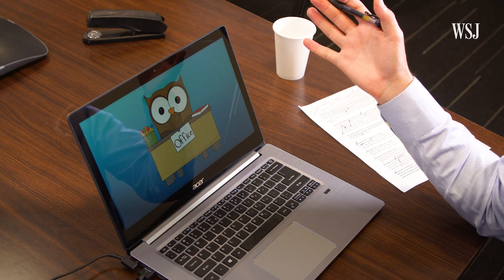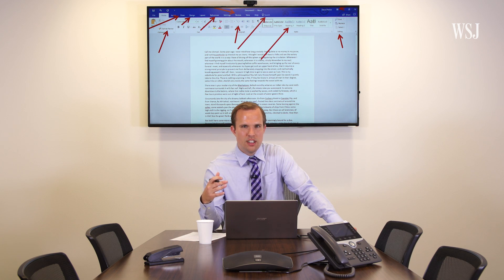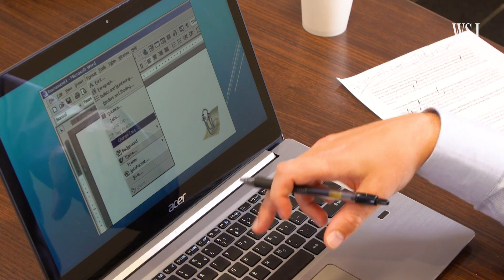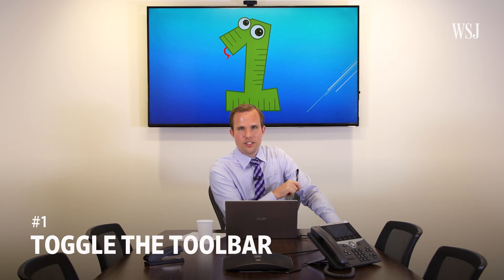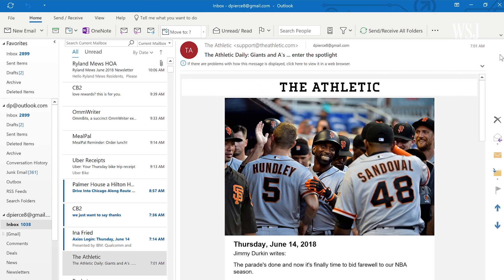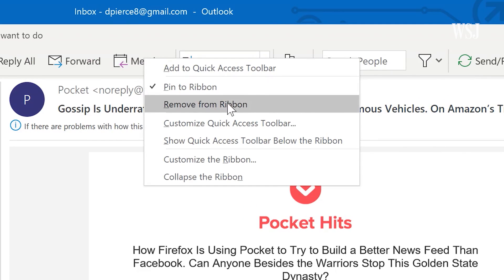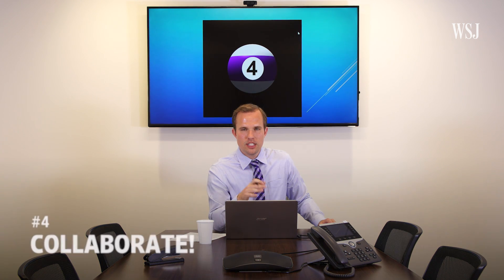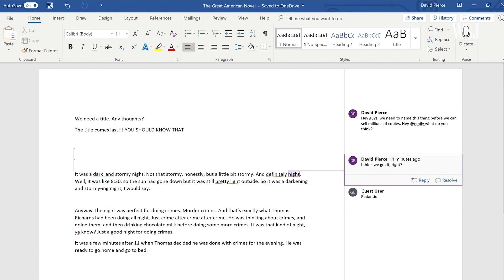The New Microsoft Office: Four Things to Know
Microsoft’s changing its productivity suite in big and little ways. WSJ’s David Pierce explains how to make it work for you. Photo/Video: Emily Prapuolenis/The Wall Street Journal